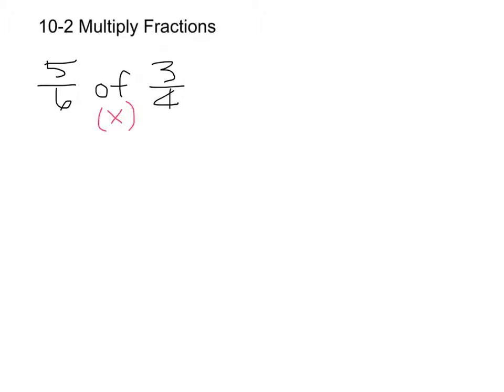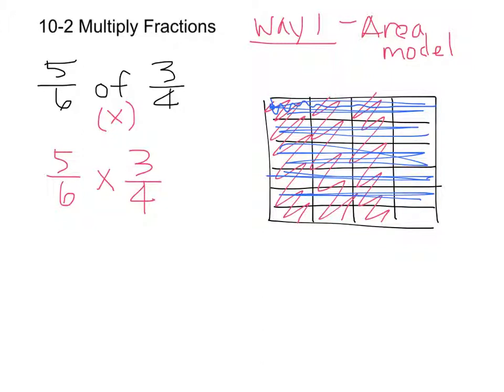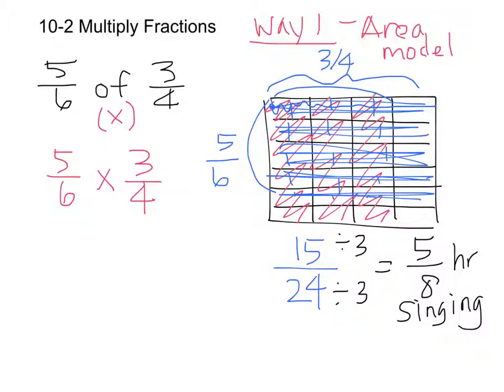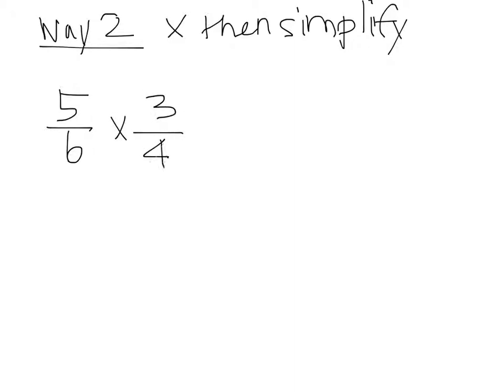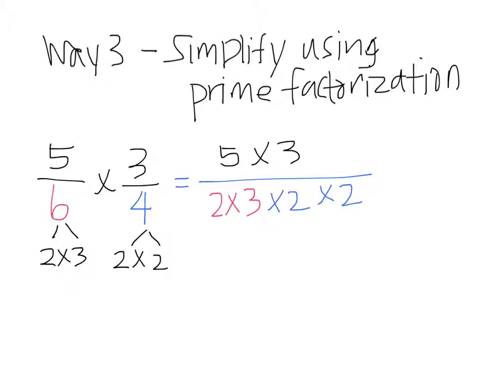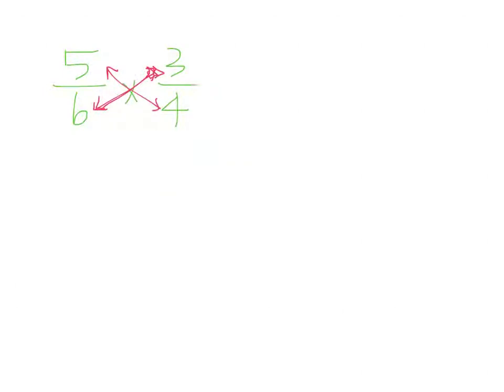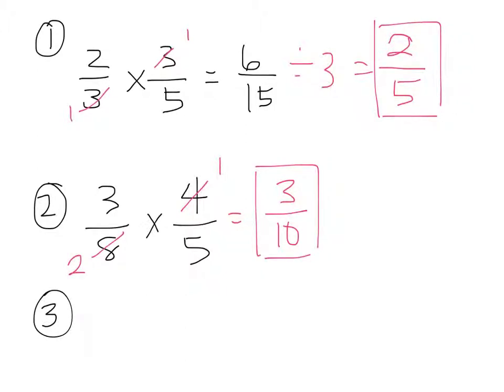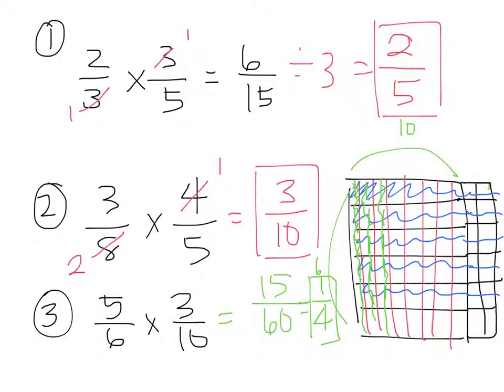Made with Explain Everything